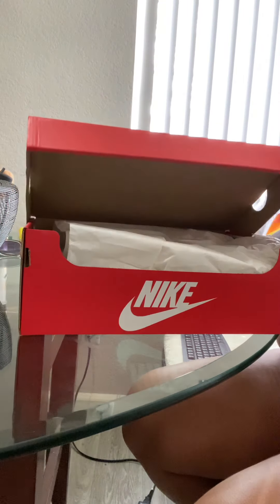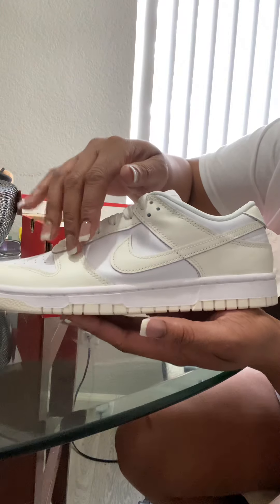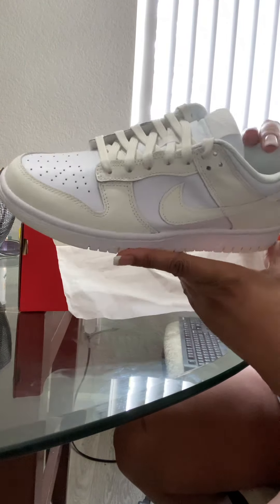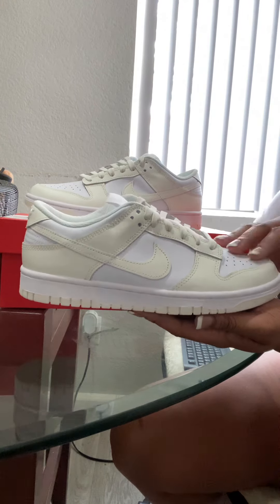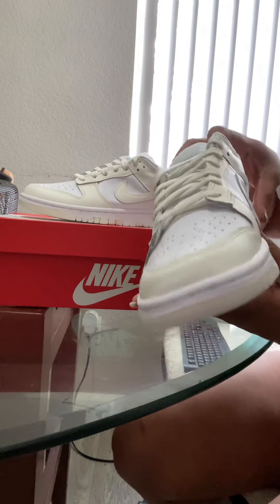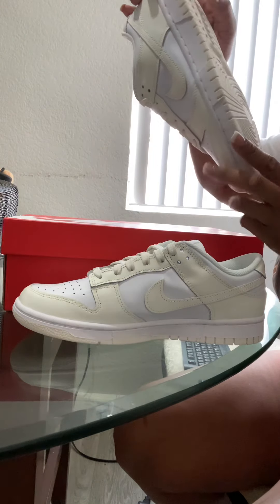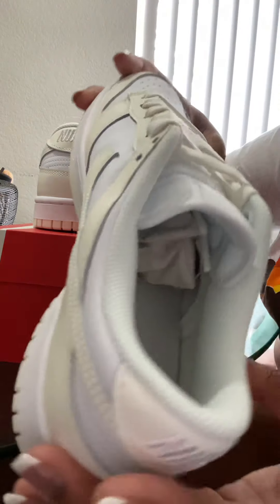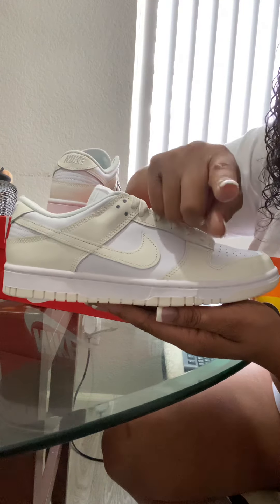nike dunklow new whitesail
NIKE DUNKS $$$$